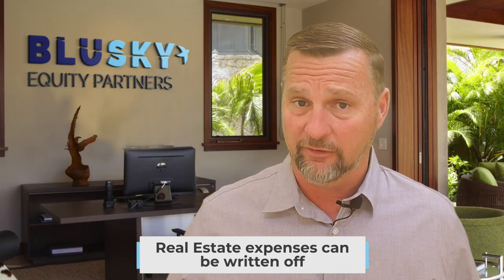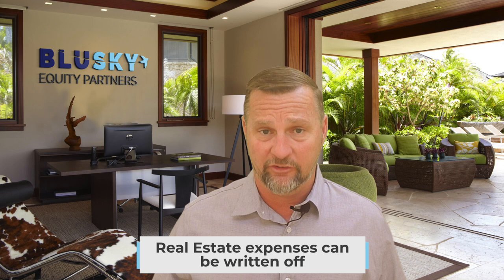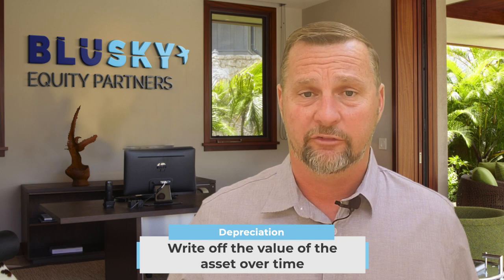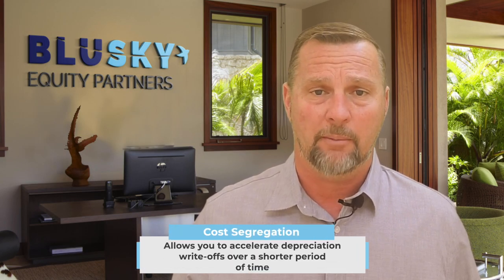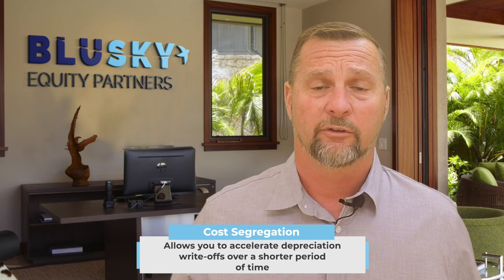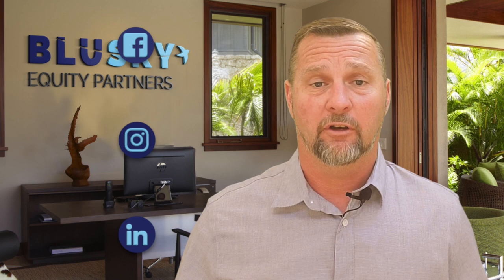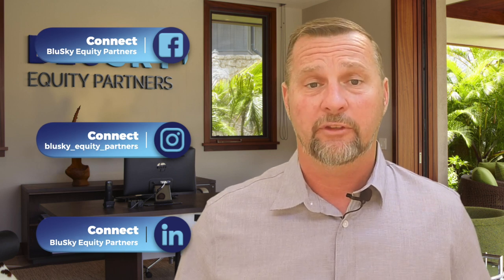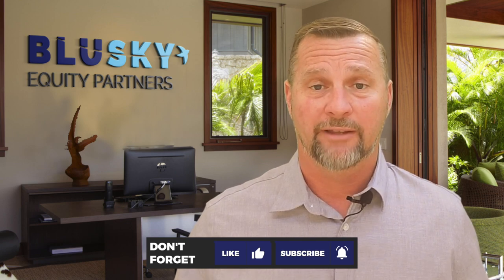Depreciation and Cost Segregation In Commercial Real Estate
When you're investing in a real estate syndication, you have direct ownership of the underlying real estate asset, which means you get the pass-through tax benefits.

The most powerful tax benefits of investing in commercial real estate are depreciation and cost segregation.

Depreciation allows you to write off the value of the asset over time.

We typically hold syndications for a much shorter period of time, so we want to frontload those write-offs as much as possible.

This is where cost segregation comes in. Cost segregation allows us to write off the value of different pieces of the property on different schedules.

This can make a significant impact on your overall paper losses. But always talk to your CPA about the impact of these losses on reducing your overall tax bill.